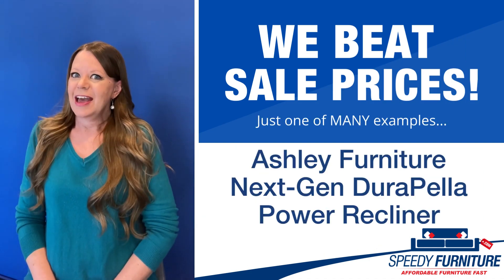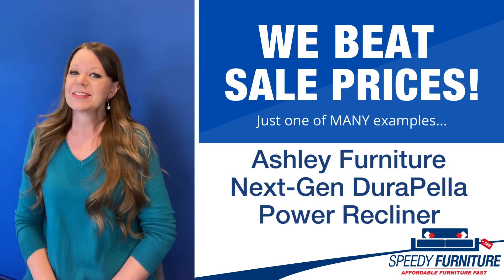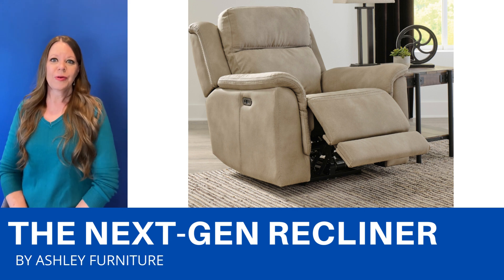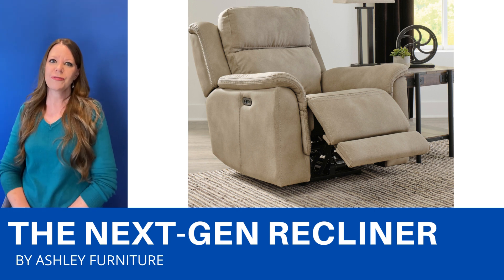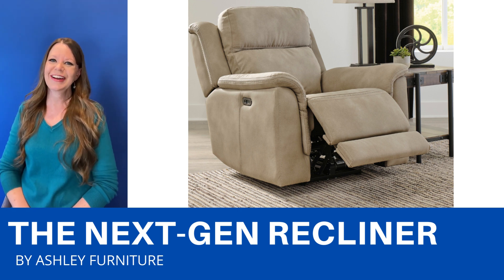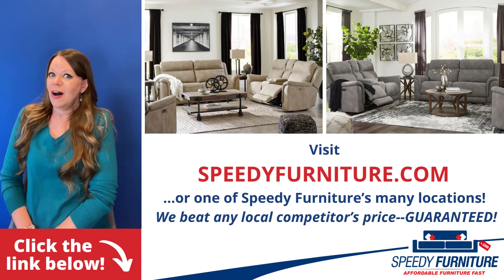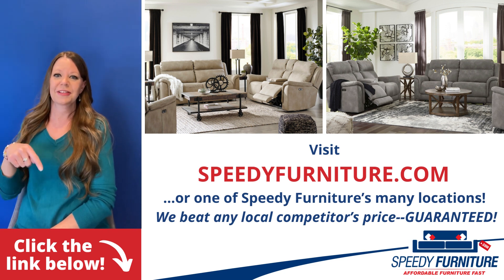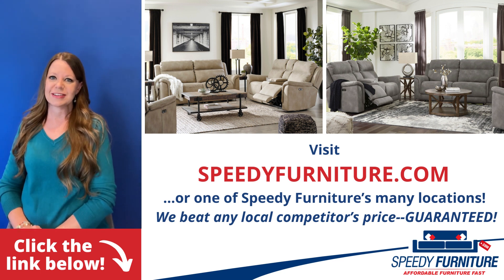Next-Gen DuraPella Power Recliner by Ashley 5930213 - SpeedyFurniture.com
Ashley 5930213 Next-Gen DuraPella Power Recliner. Comes in 2 colors: Sand and Slate. It’s time to rethink the way you relax—and time to experience the joys of this power recliner. Taking a fashion-forward approach to the art of relaxation, the recliner—with a one-touch power control, Easy View™ adjustable headrest, and an energy-efficient USB plug-in—will elevate your style and raise your standard of living. Its zero-gravity mechanism lifts the ottoman higher than traditional recliners to improve circulation. And talk about low maintenance. This designer recliner is wrapped in durable, water-repellent (faux leather) upholstery that's family-and pet-friendly. Sofa and Loveseat also available.